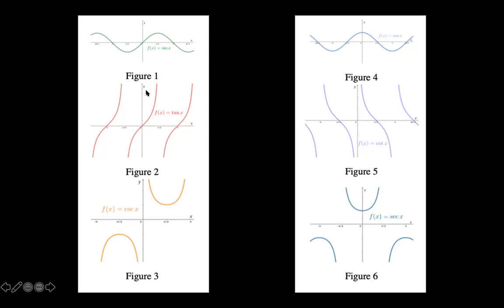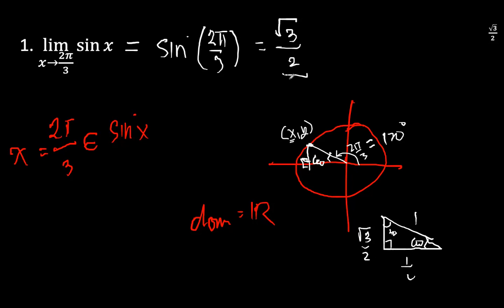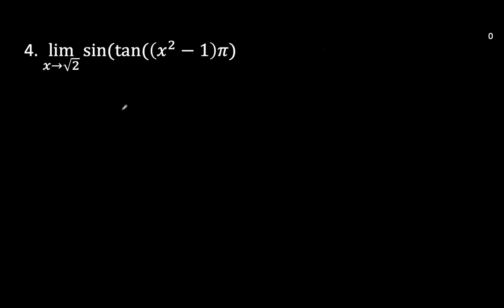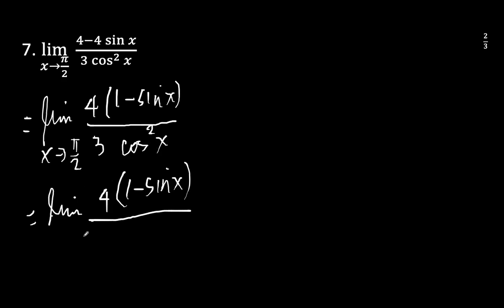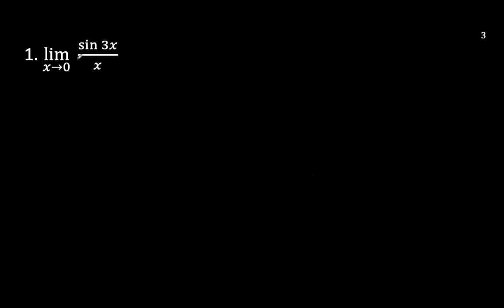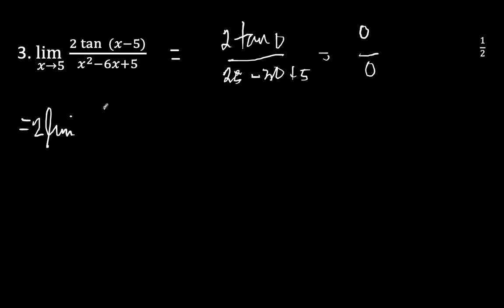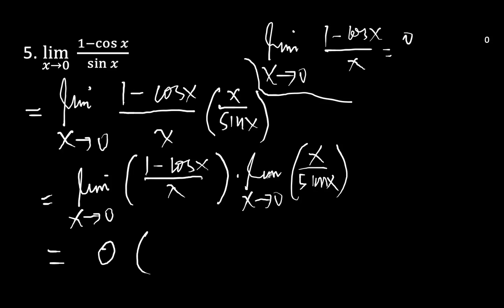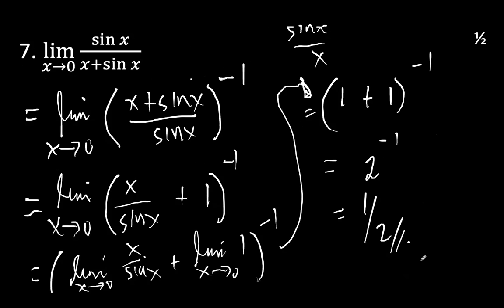#11 Limits of Trigonometric Function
This video discusses problems in evaluating the limits of trigonometric functions.

@5:40 Problem #1: x=2pi/3 is an element of the Dom of the function sin x